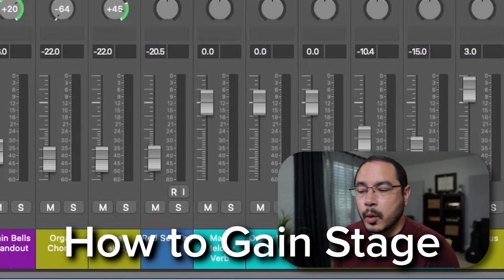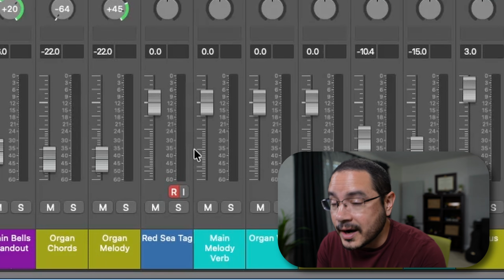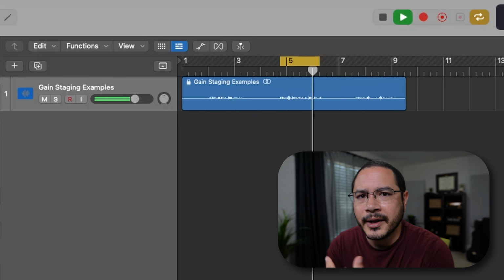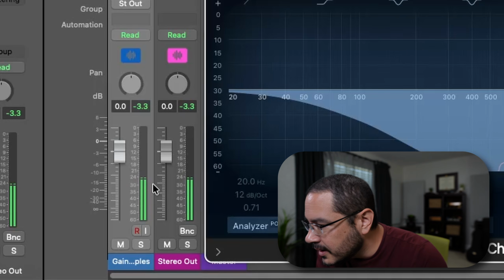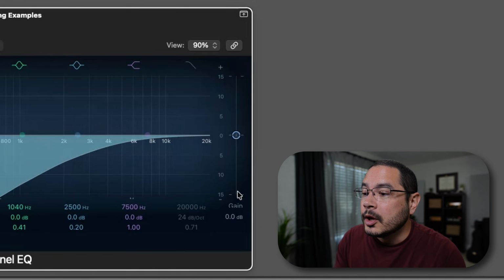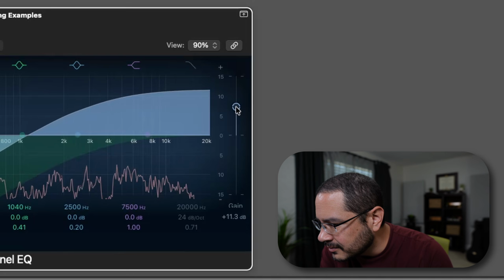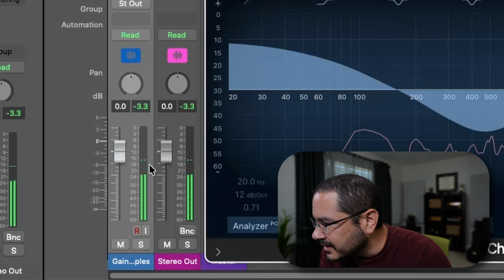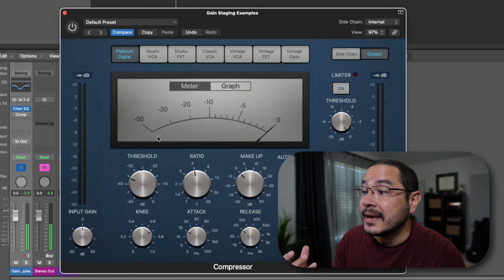The Only Gain Staging Number That Matters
Gain staging can be intimidating. All of your music recording and mixing efforts can be damaged or even wasted if you get your gain staging wrong. But it doesn't have to be complicated, because it turns out there's one single magic number to aim for. And this goes for analog recording and how you deal with that recording in the digital realm. All you need is this one number and aim for it at each and every gain stage, and you'll be producing recordings and mixes with no clipping, peaking, or distortion and all at the highest quality and highest resolution possible. All will be revealed with in the video...